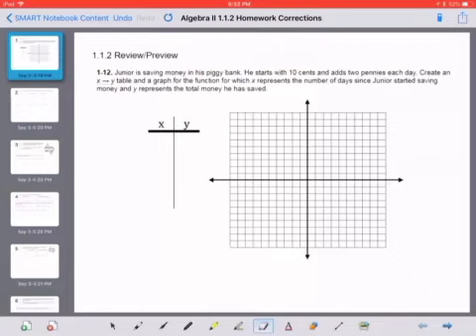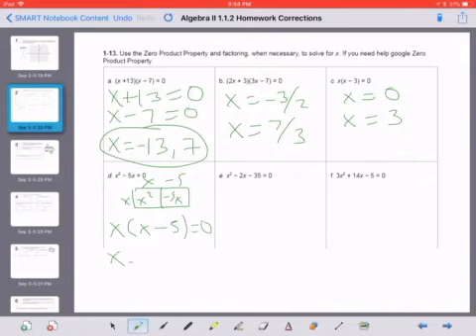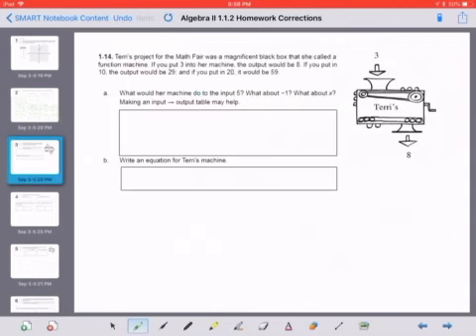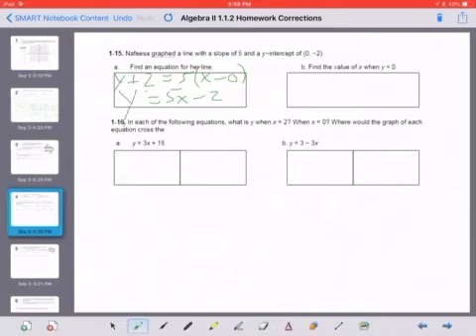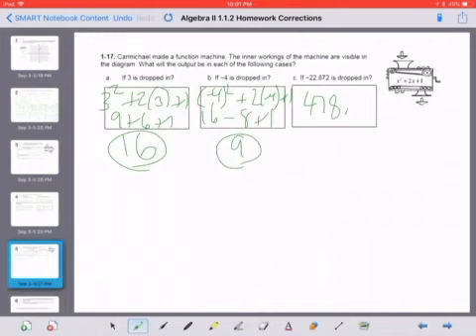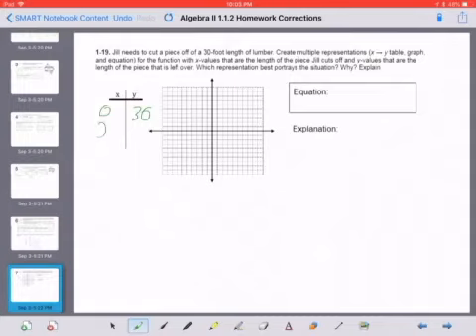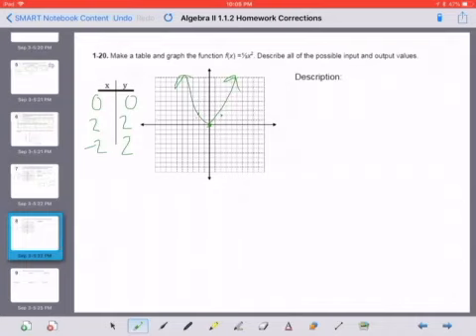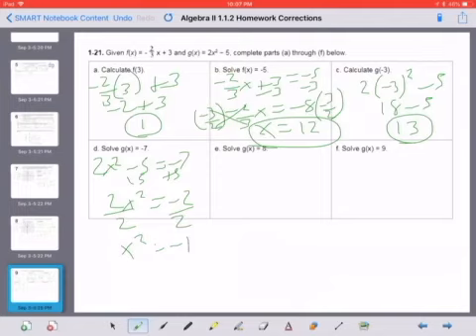Algebra II 1.1.2 Homework Answers Part 1